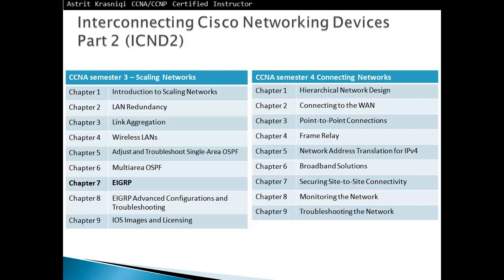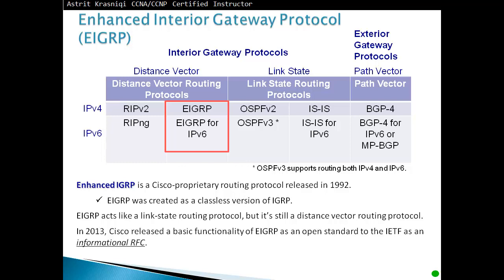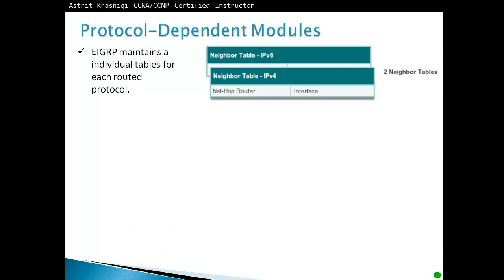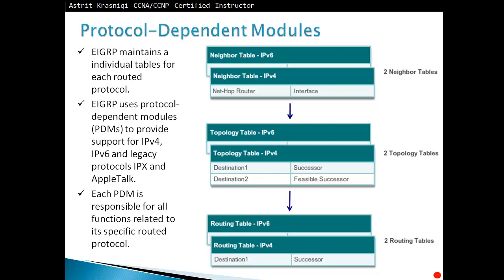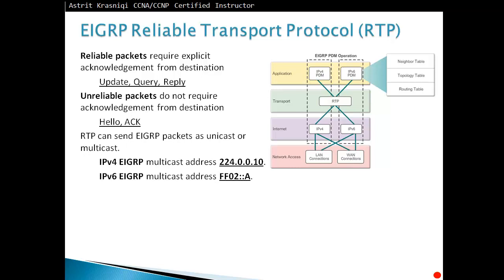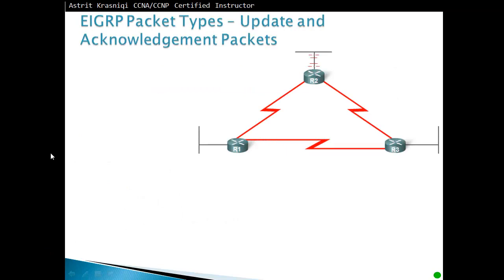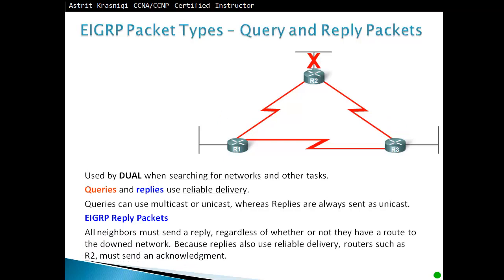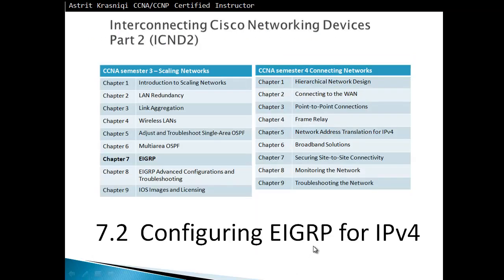7.1 Characteristics of EIGRP, CCNA3 - Chapter 7: Enhanced Interior Gateway Protocol (EIGRP)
This lesson introduces the basics of EIGRP:
As an advanced distance vector routing protocol developed by Cisco Systems
As a distance vector routing protocol that includes features found in link-state routing protocols
Can scale to include multiple topologies
Provides fast convergence with low overhead
How to configure and verify EIGRP for IPv4 and IPv6
How Diffusing Update Algorithm (DUAL) determines the best path